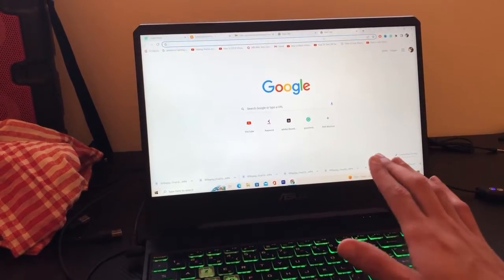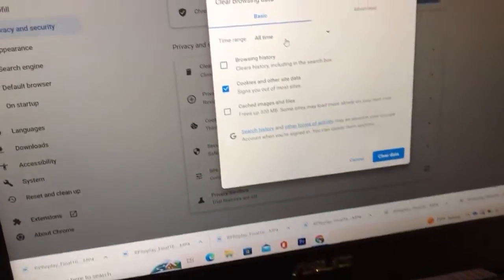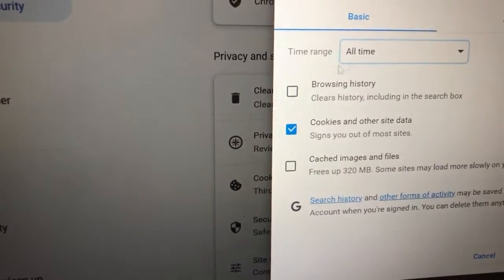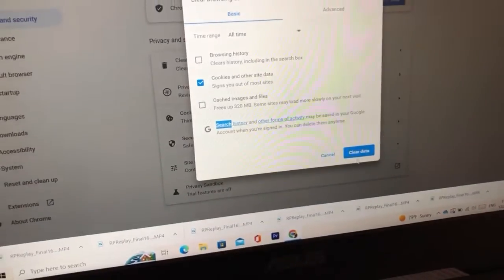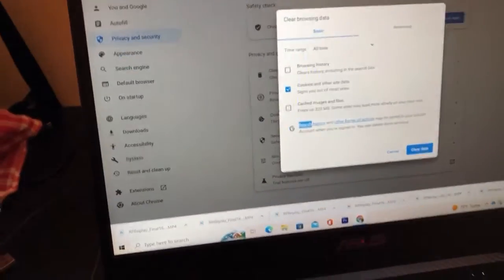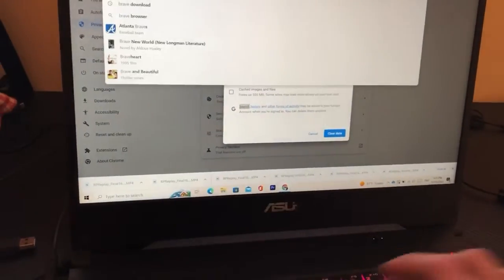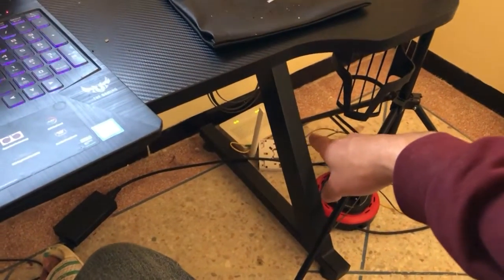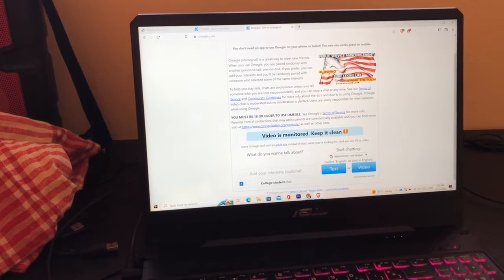How to Get Unbanned from Omegle 2025 (No Vpn Needed)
How to Get Unbanned from Omegle 2025 (No Vpn Needed) How to Get Unbanned from Omegle is today's video, Omegle is a great place to have conversations with strangers — but when conversations get out of line, your account might get banned. This ban is based on your IP address. The easiest and often the only way to gain access to Omegle again is to change your IP address.A VPN is the perfect tool to change your IP address, allowing you to bypass the Omegle ban. How does that work exactly?

You can get unbanned from Omegle by following  the steps in the video,